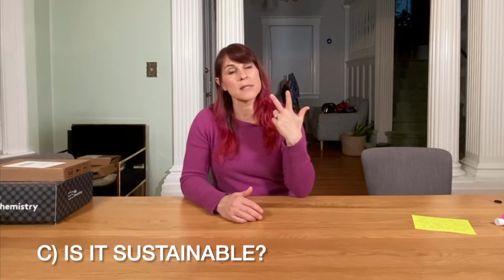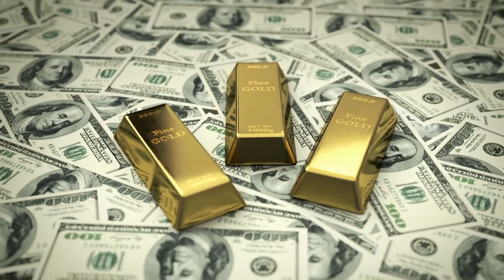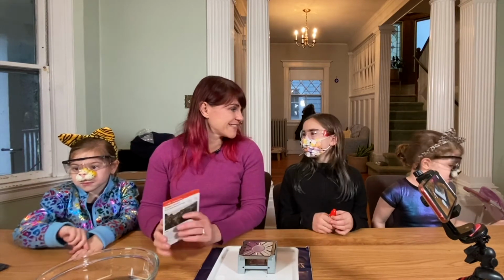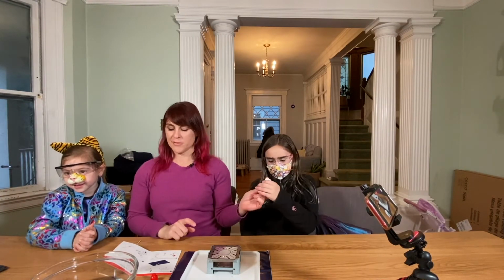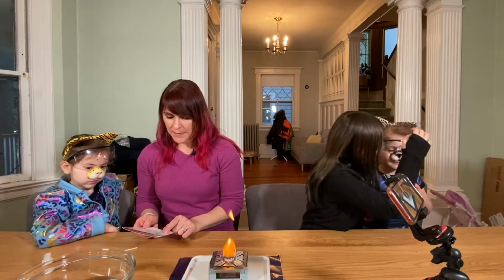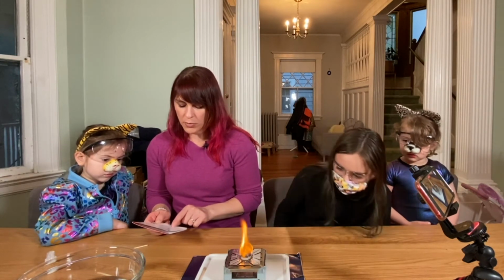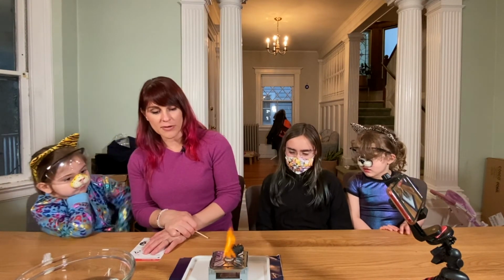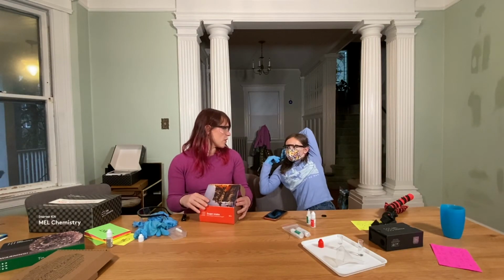STEM KIT REVIEW: "SugarSnakes" from MEL Chemistry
Hello Friends!

In this video, the SHTEAM* Team and I are reviewing MEL Chemistry LITE’s “Sugar Snakes” science kit – in fact were evaluating it based on my new super-intense and official rating scale based on five metrics (the order of which I can’t seem to keep straight.)

The primary focus of this channel is to present and/or review various science and art projects and activities. Sometimes we create our own experiments, and sometimes our projects come from subscription boxes, or kits (as in this case).

As a parent, I know there are A LOT of STEM toys and other educational resources out there – so I am sharing my research as we test products.

A couple of notes:

This experiment comes from the MEL Chemistry family. The usual MEL Chemistry subscription box is around 34USD per month. This kit came to my neighbor, Luna’s house, and was labeled “MEL Chemistry LITE”. I’m not quite sure what the official difference is (maybe fewer carbs?) – either way, we learned from the LITE kit and enjoyed doing the experiment. Take a look!

*Allow me to explain SHTEAM. It’s a term I coined. It’s like STEAM - but more fabulous.

This is what the acronym stands for:
S - Science (experiments and facts), Sustainability (light), and Style (let's do everything with a little added panache, shall we?)
H - History (will include historical tidbits from time to time), Hedonism (might mix some craft cocktails someday - but like, in a science-y way), Hysterics (hopefully you will be amused.)
T - Technology (mostly when the hubs comes on as a guest, because that's honestly not my forté - I have to outsource that).
E - Engineering (note as Technology above, not my main jam), Entertainment (note as Hysterics).
A - Art and Aesthetics (art, design, and craft projects - sometimes to do with kids if you have them, but not necessarily).
M - Math (most likely like, elementary-school level), Making (we're gonna get all DIY up in this place.)

XX,
WundaMutha and Co